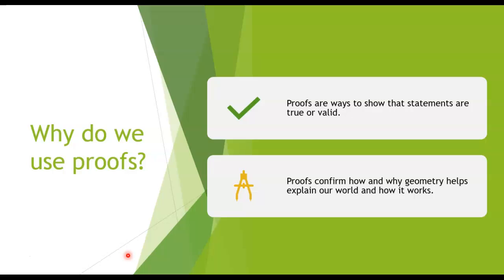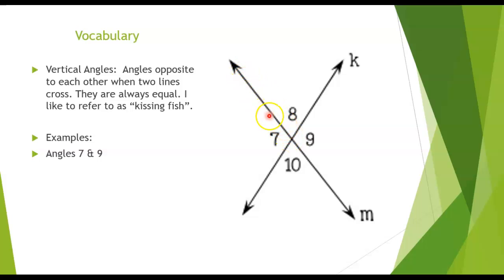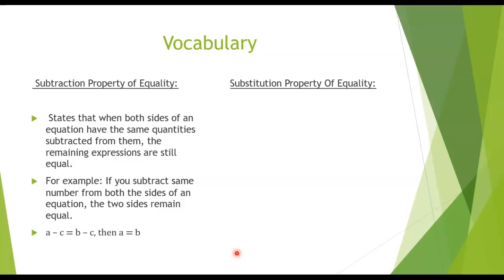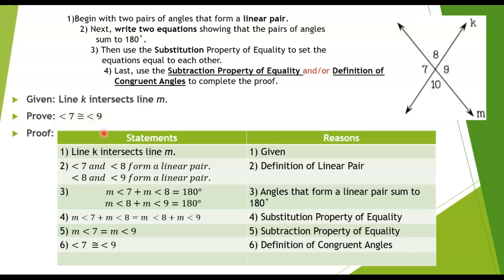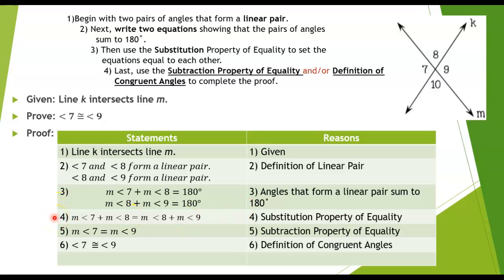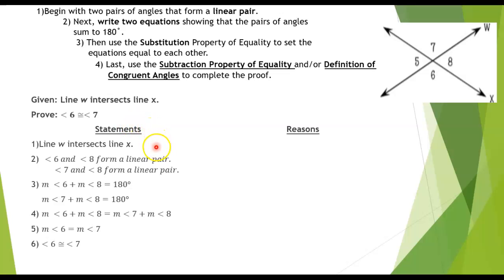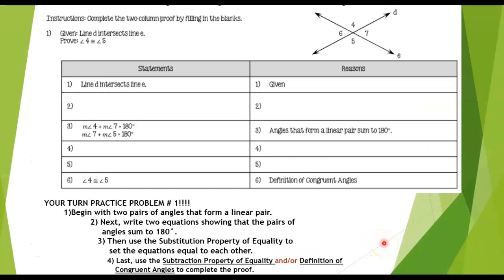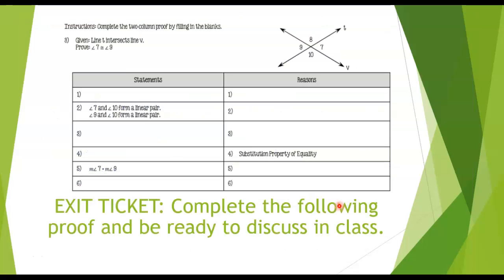MAOL 630: Vertical Angles Theorem